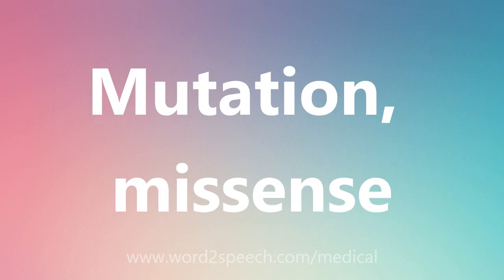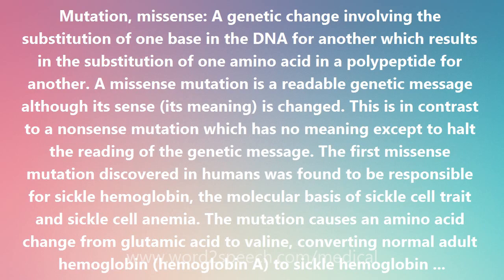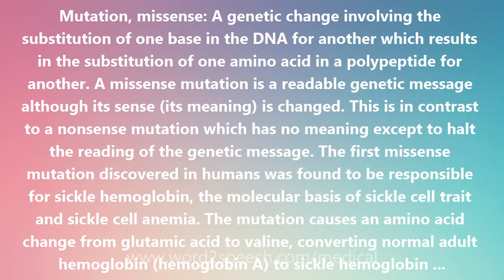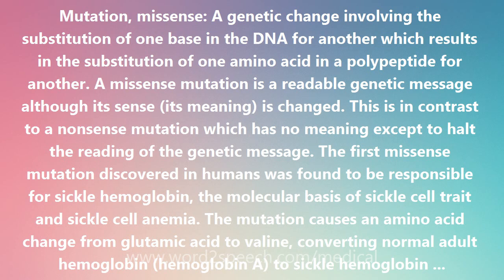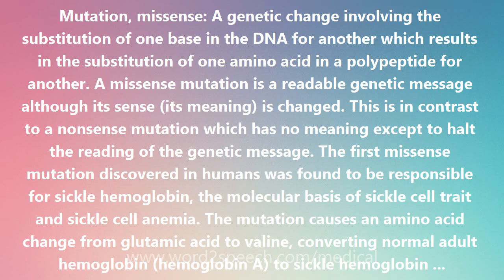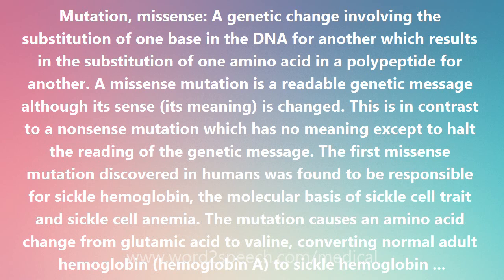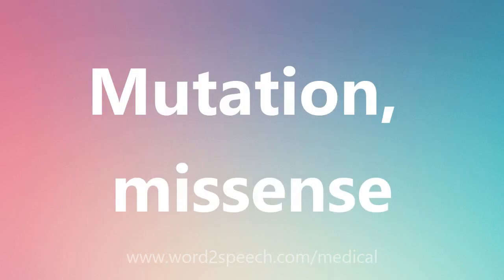Mutation, missense - Medical Meaning and Pronunciation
Title: Mutation, missense

Mutation, missense: A genetic change involving the substitution of one base in the DNA for another which results in the substitution of one amino acid in a polypeptide for another. A missense mutation is a readable genetic message although its sense (its meaning) is changed. This is in contrast to a nonsense mutation which has no meaning except to halt the reading of the genetic message. The first missense mutation discovered in humans was found to be responsible for sickle hemoglobin, the molecular basis of sickle cell trait and sickle cell anemia. The mutation causes an amino acid change from glutamic acid to valine, converting normal adult hemoglobin (hemoglobin A) to sickle hemoglobin (hemoglobin S). The discovery of the sickle missense mutation was made by Vernon Ingram at MIT. In 1956 Dr. Ingram noted that the difference between hemoglobin A and hemoglobin S lay in a single tryptic peptide and then in 1959 reported the precise nature of the missense mutation. This discovery opened the current era of molecular medicine.